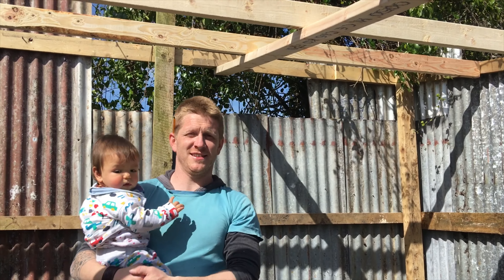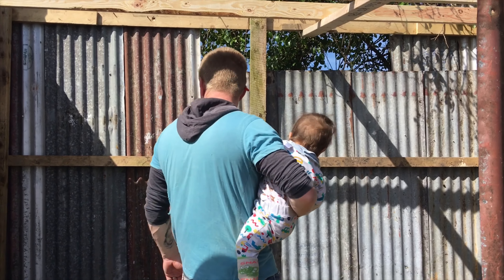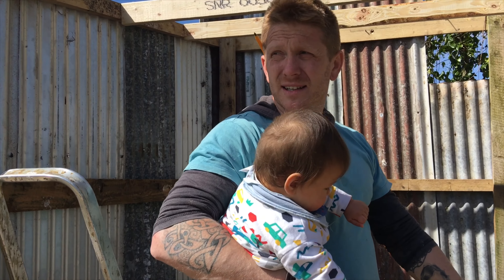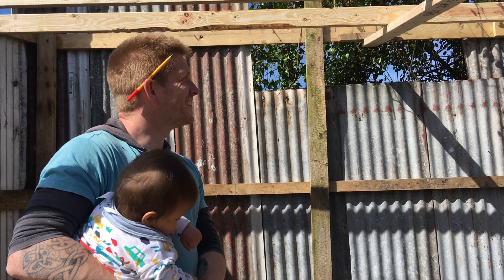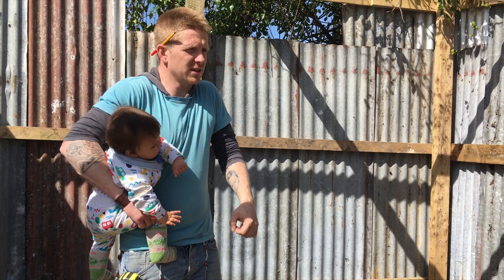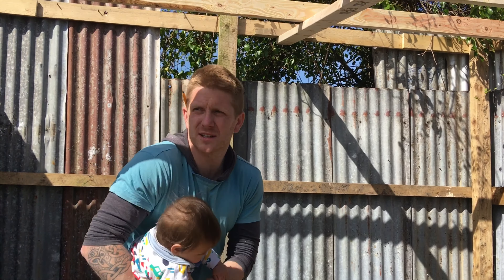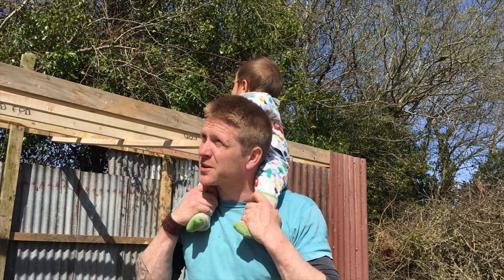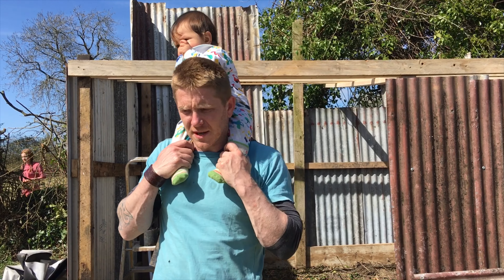Building a shed / chicken coop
Biblers way cottage life